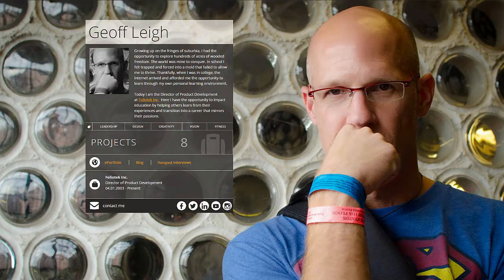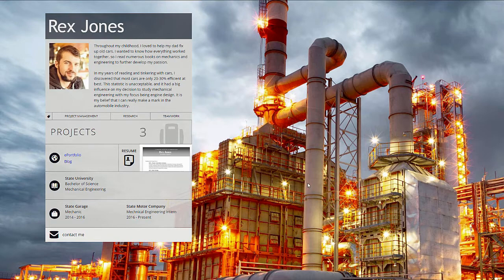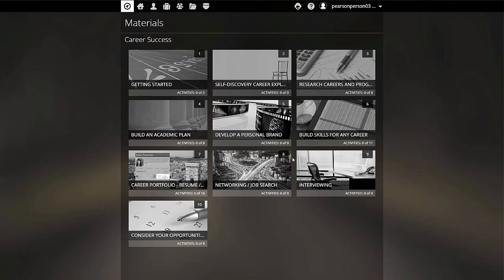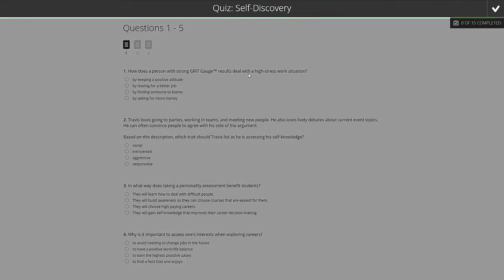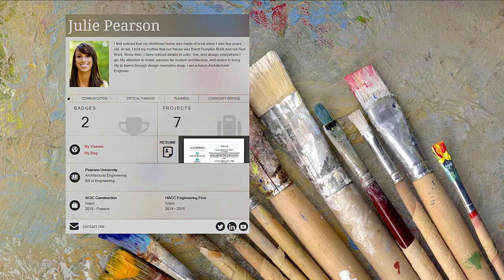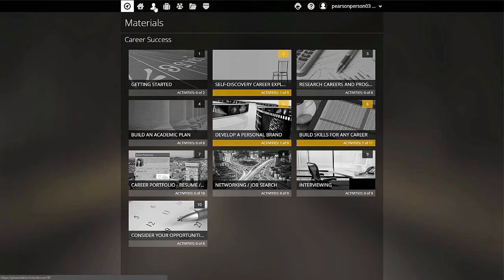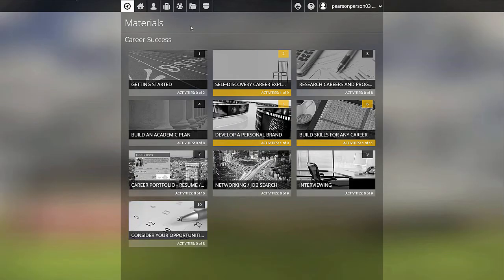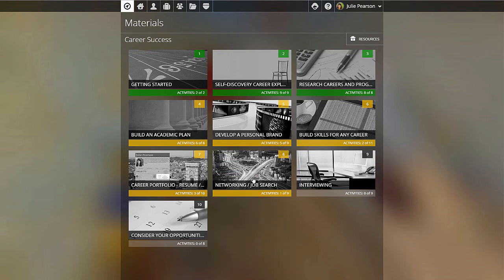Career Success with Foliotek